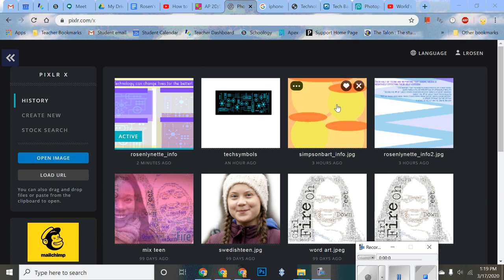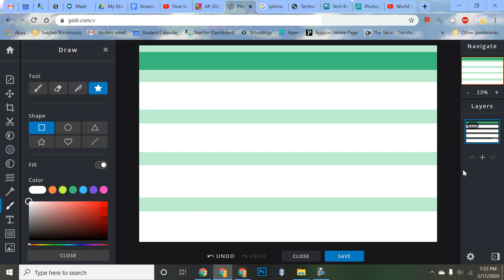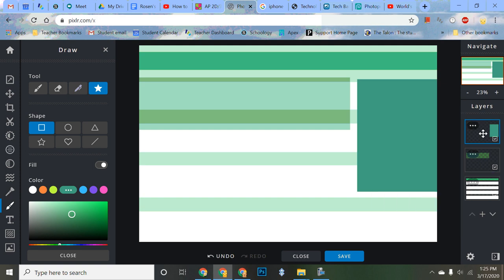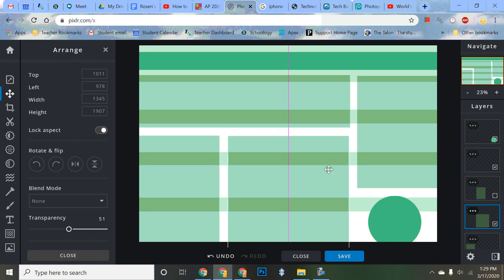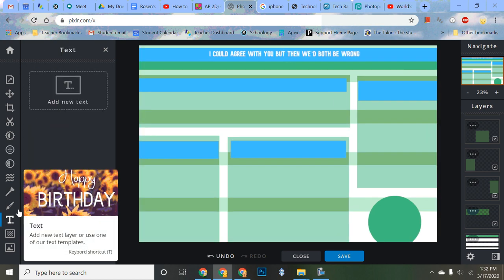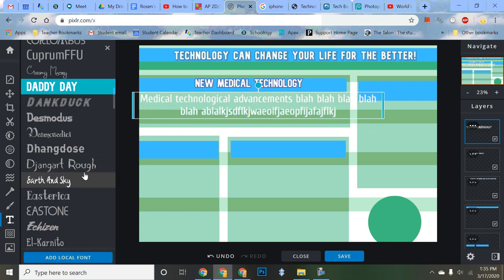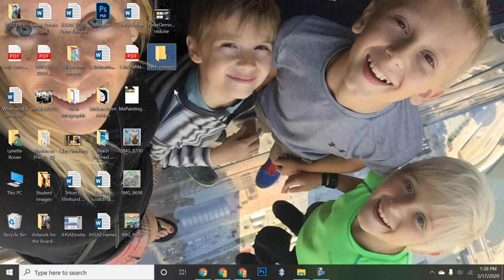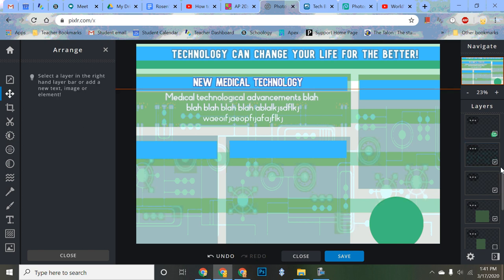How to Build an Infographic with Pixlr.com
In this demonstration, I go over ways to build an infographic using pixlr.com.  I incorporate shapes, blend modes, layering objects, transparency, and text to create the infographic.